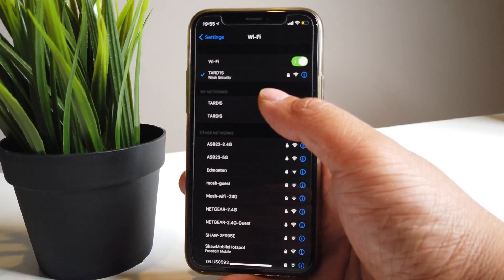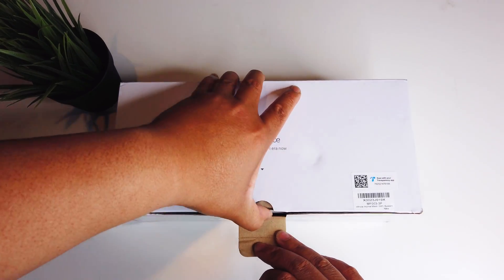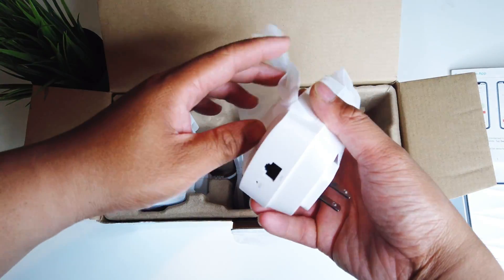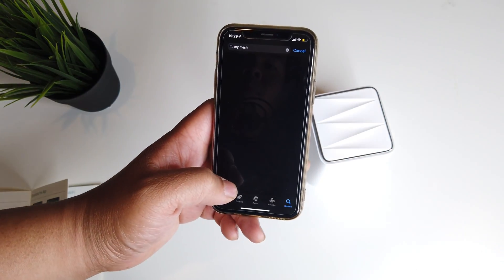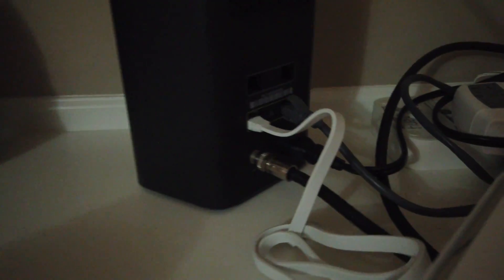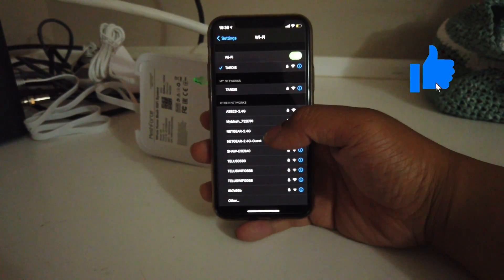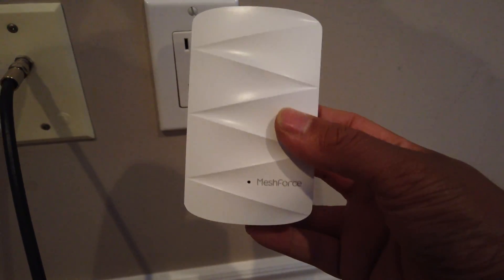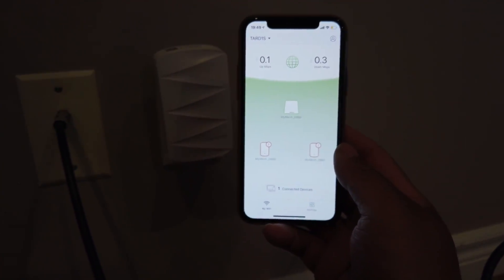How to Make your Wifi Faster - Meshforce M3 Unboxing, Setup, Review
Original Price: 159$
Discount: 23%off
Code: MQTECHTR1
Valid Time: 08/16---11/15
Original Price: 229CND
Discount: 23%off
Code: MQTECHTR
Valid Time: 08/16---11/15

Insta360 Products:
ONE X:

Matthew 11:28-30
28 “Come to me, all you who are weary and burdened, and I will give you rest. 29 Take my yoke upon you and learn from me, for I am gentle and humble in heart, and you will find rest for your souls. 30 For my yoke is easy and my burden is light.

Stay Grateful :)